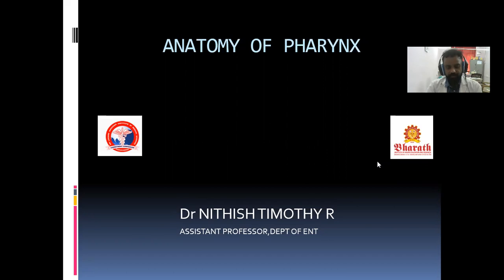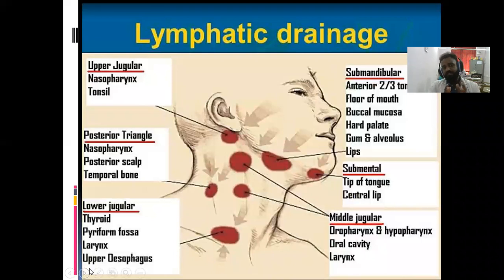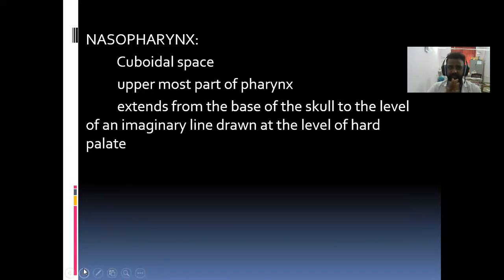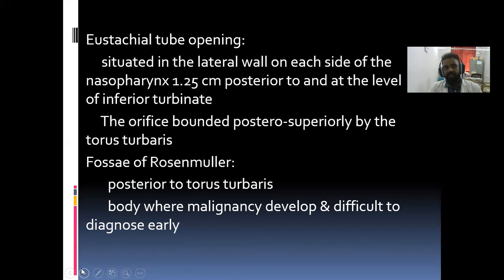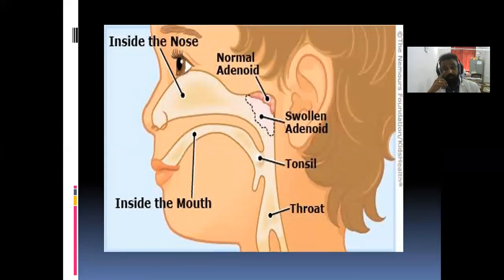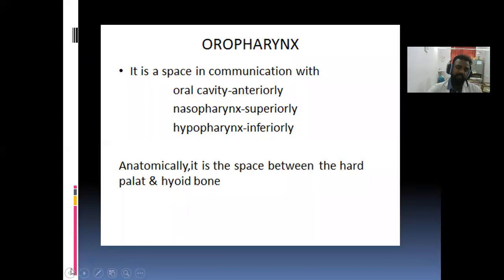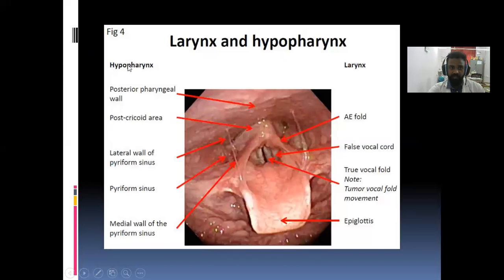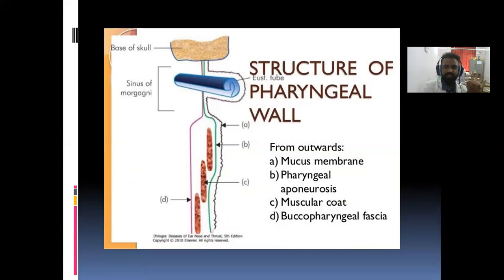Anatomy of Pharynx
Dr. R. NithishTimothy, Assistant Professor/ENT/SLIMS/BIHER